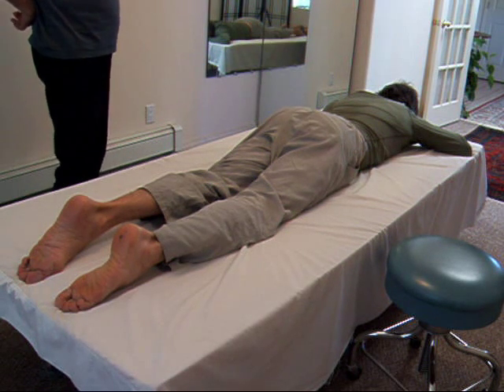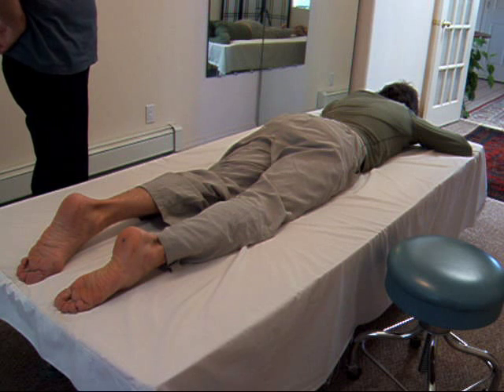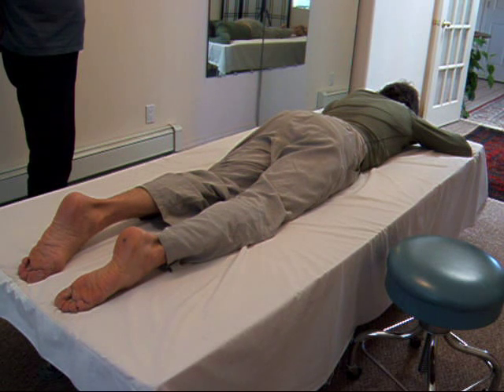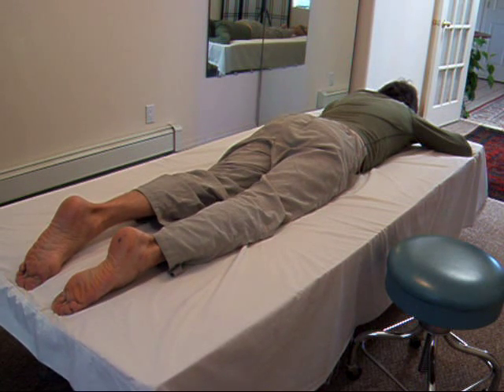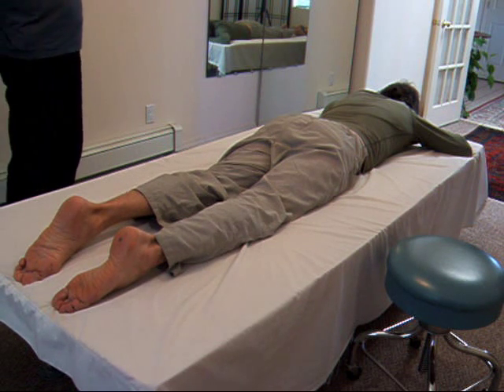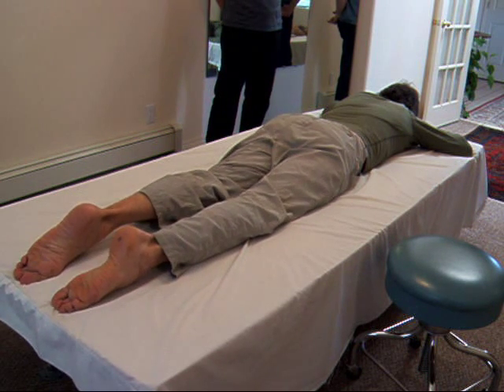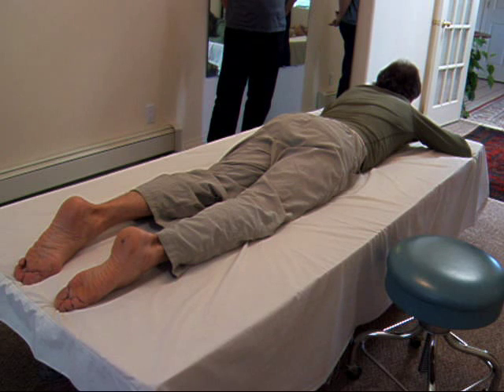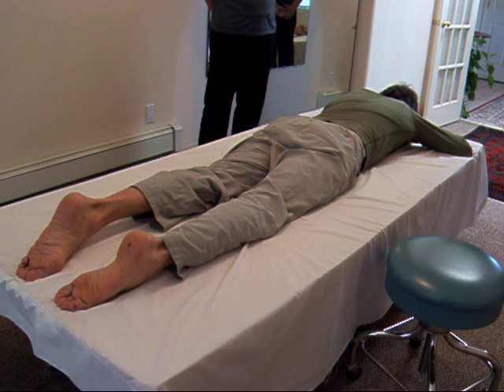Psoas Muscles | Core Integration | The Dolphin, Part I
Integrate the connection between the psoas muscles and the whole length of the body, from head to feet.  It's an addition to the basic program, Free Your Psoas

This, Part I, prepares you to do the more intricate movements in Part II.